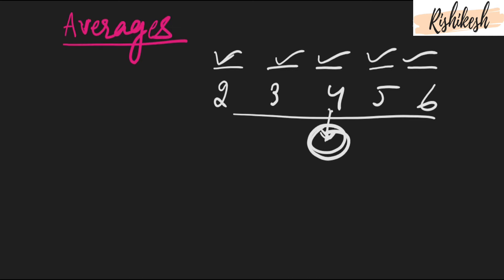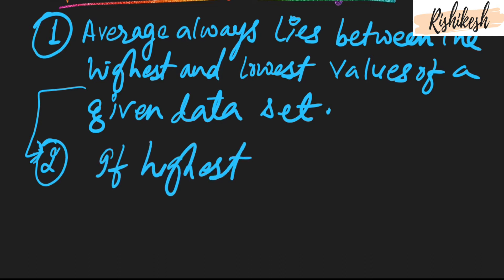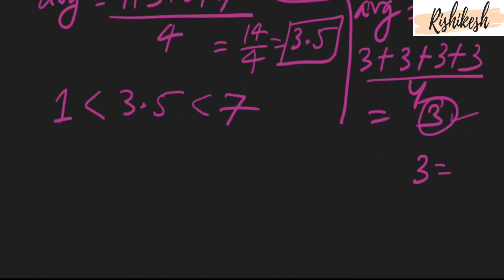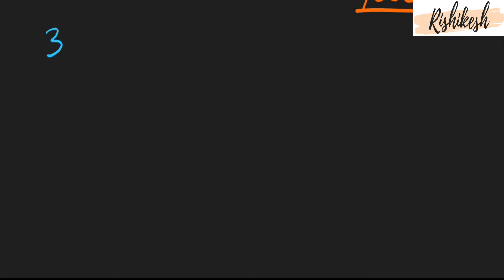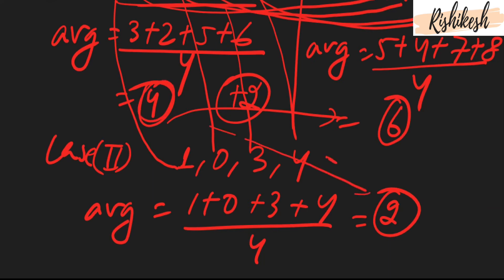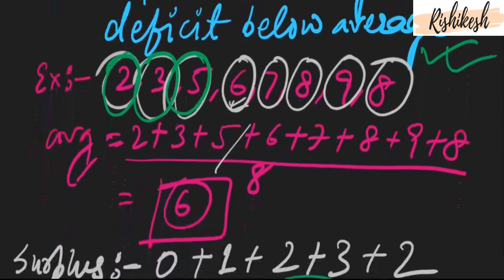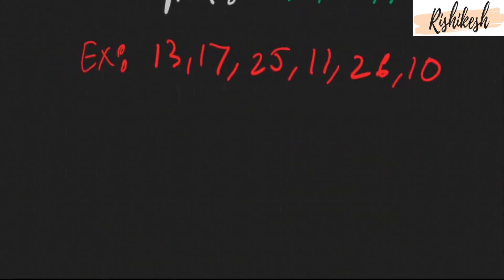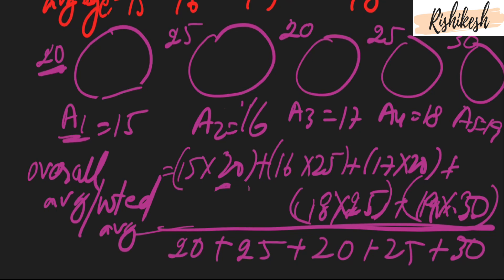Concepts of Averages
This is an all inclusive session on Averages and covers all concepts and relevant examples asked in exams.

Content :

0:00 What is Average ?
0:50 How do you find the Average?
5:25 First Property of Averages with solved examples
6:40 Second Property of Averages with solved examples
12:10 Third Property of Averages with solved examples
16:10 Fourth Property of Averages with solved examples
18:20 Fifth Property of Averages with solved examples
20:20 Sixth Property of Averages with solved examples
29:30 Weighted Average Concept
33:20 Solved Examples on Weighted Average
38:00 Average age of Family Concept with solved examples
44:30 Complex solved examples on Averages